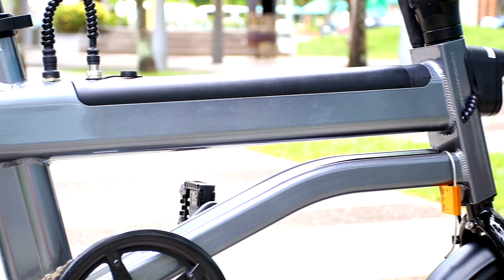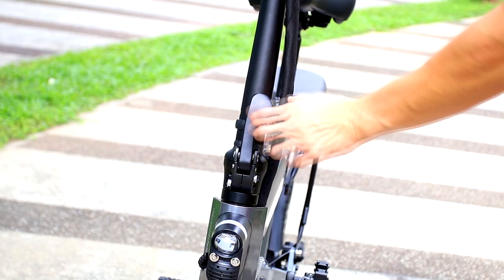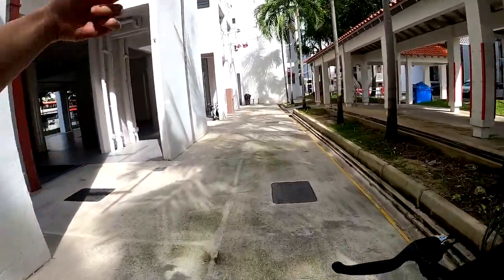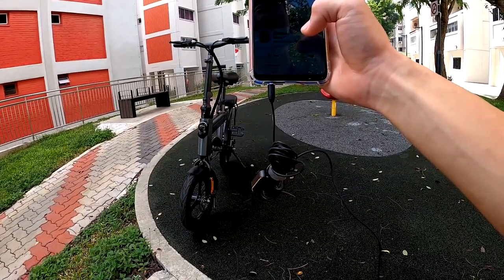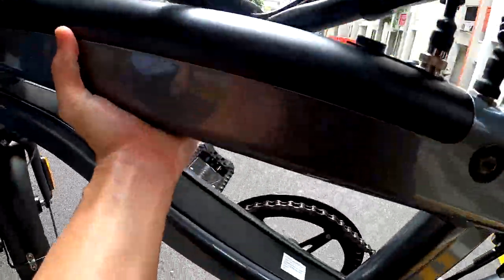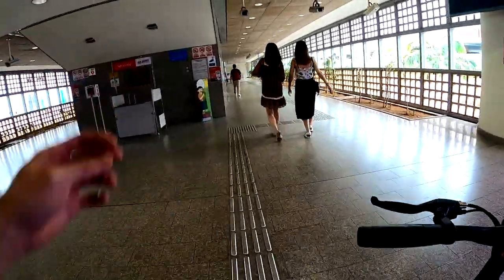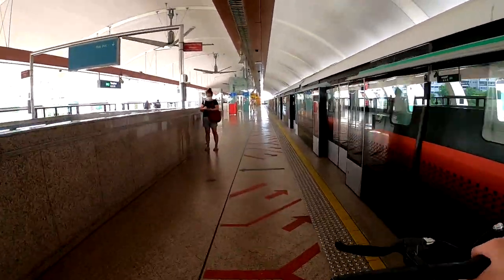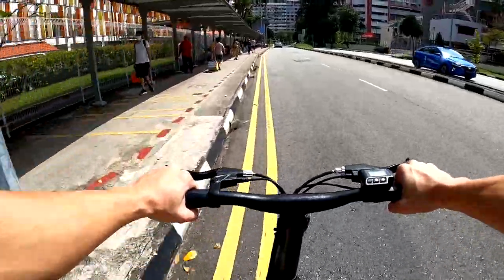Ji Move LC Technical Review & Transporting It Into Bus, Train & Car?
I review the technical aspects of Ji Move LC covering components such as battery, control panel and many more. After which, we find out if Ji Move LC can be transported into public bus, trains & car.

Thanks to our friends at JI-MOVE for making this review possible!

GuideToGrabFood is the largest community of food delivery riders & electric bicycle enthusiasts in Singapore. We are the #1 online resource for producing grabfood & e-bike review videos!